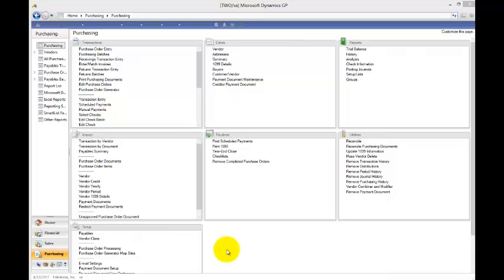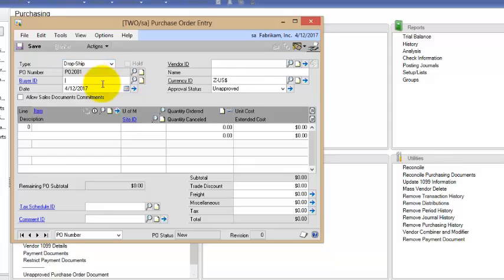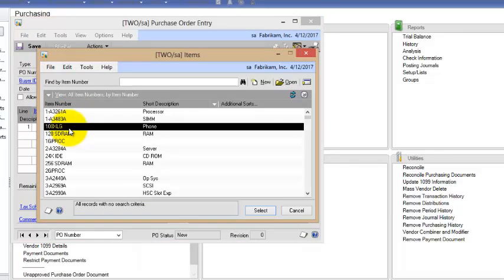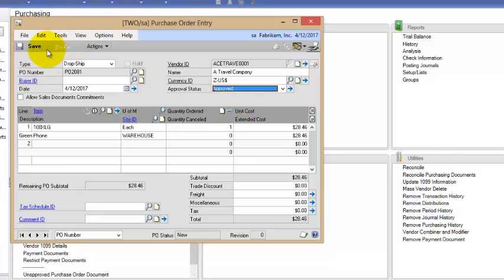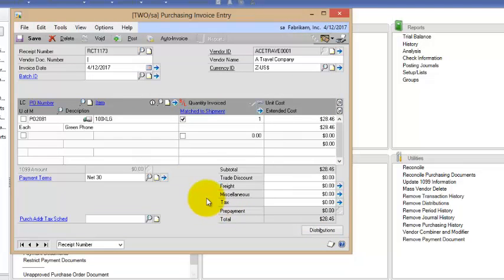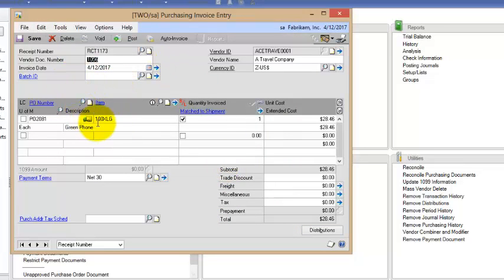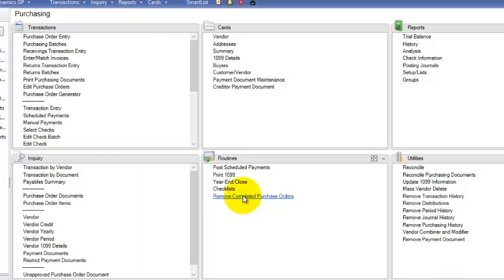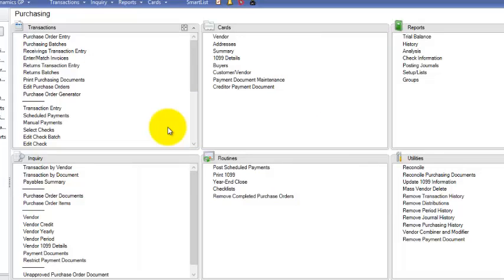Creating and receiving a Drop ship PO Microsoft Dynamics GP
One of my clients asked me about cleaning up Drop Ship Purchase Orders in Microsoft Dynamics GP.  This video covers the PO side of creating and receiving a Drop Ship PO, including moving the completed PO to history.